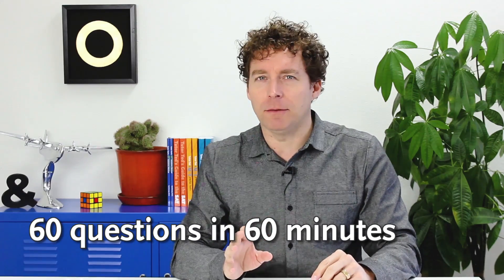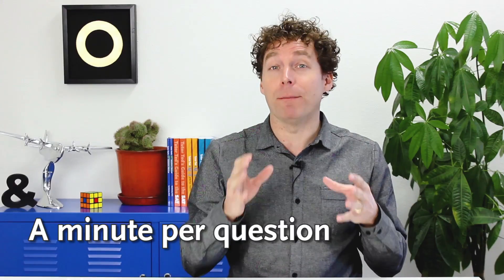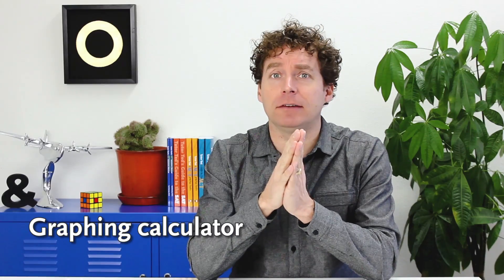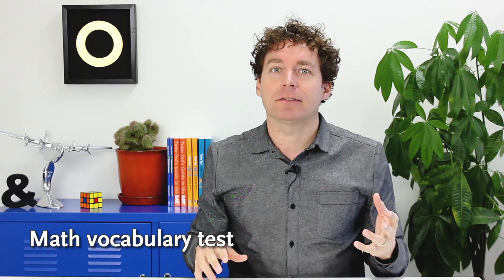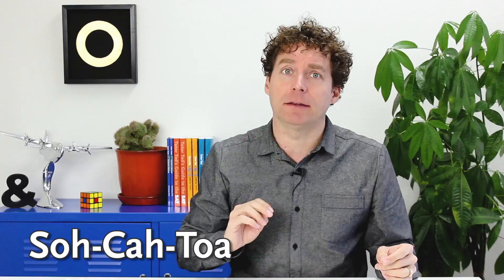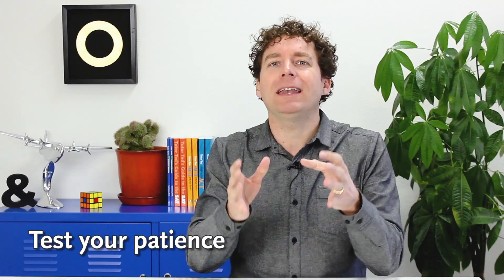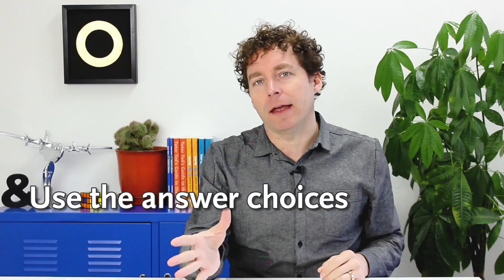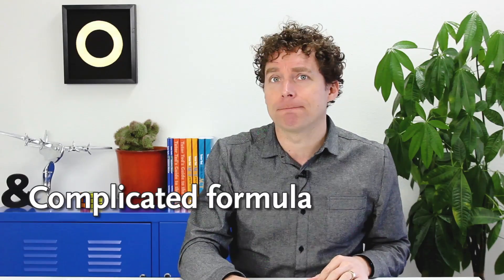ACT Math — the Five Minute Version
How much ACT knowledge and strategy can you gain in five minutes? You might be surprised! Tutor Ted packs the most important ACT Math strategies into five minutes.

Ted Dorsey (aka Tutor Ted) has been tutoring students for the SAT and ACT since 2000. The business he founded, Tutor Ted, provides one-on-one test prep tutoring and publishes test prep books and online courses aimed at improving students' test scores. Ted himself scored perfectly on the SAT, ACT, and Subject Tests in Literature and Math Level 2. He and his tutors have helped thousands of students achieve their best results on the SAT and ACT.